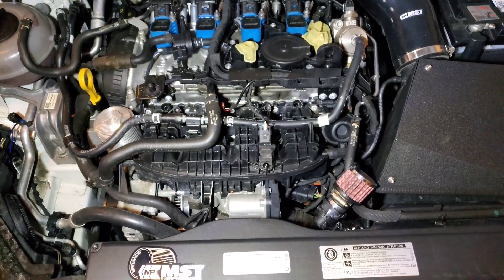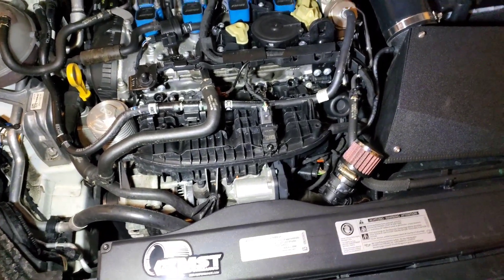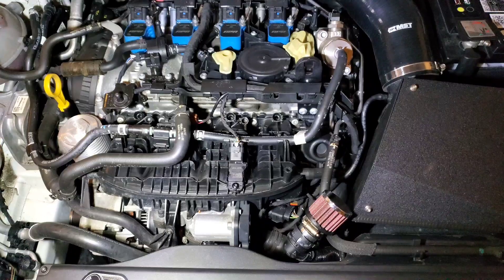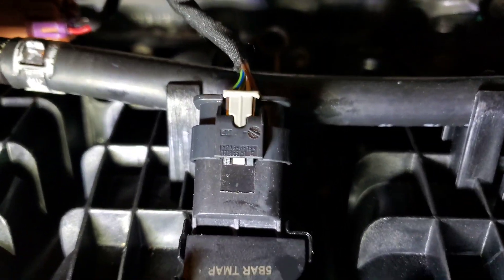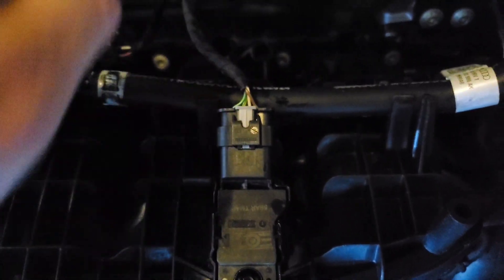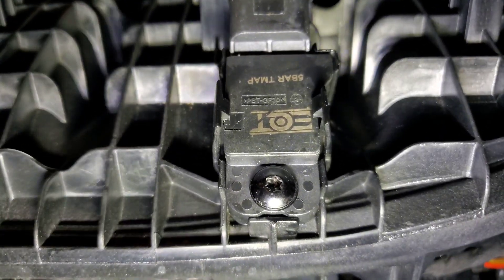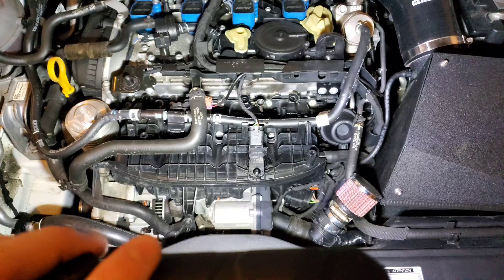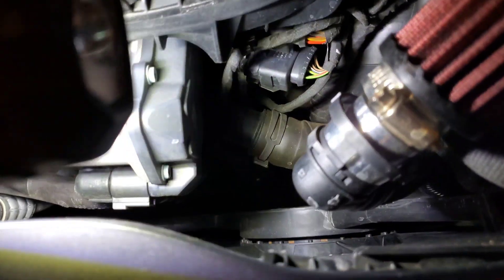MQB EQT 4 & 5 Bar sensor install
how to install the EQT 4 & 5 bar put/map sensors on an mqb vehicle ( mk7 & 7.5 GTI, Golf R, A3, S3 ). This will allow you to run over 30psi of boost on an upgraded turbo and requires custom tuning.